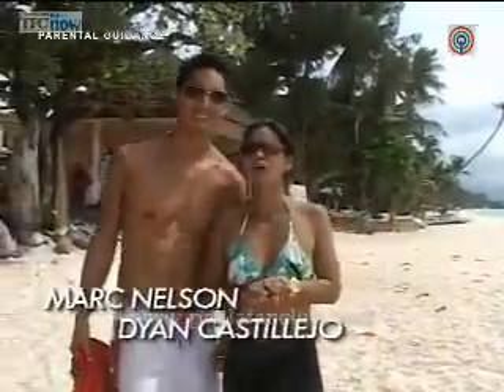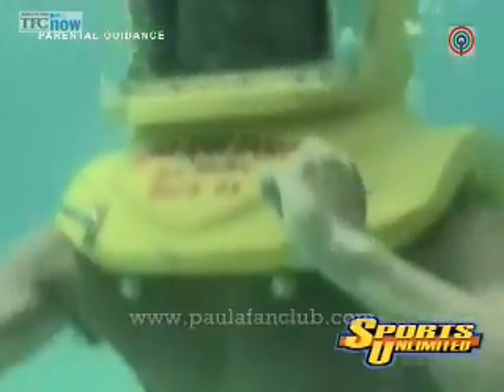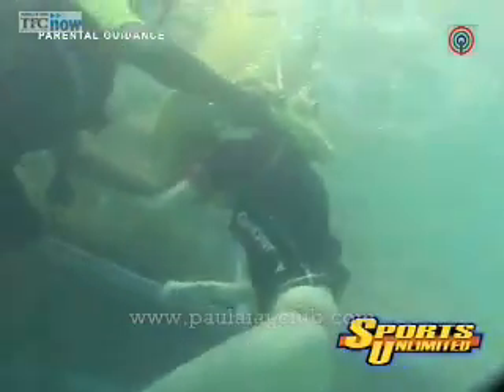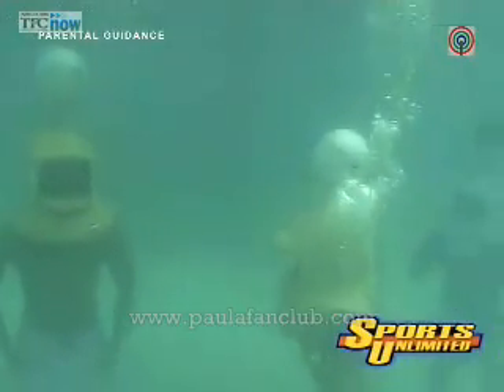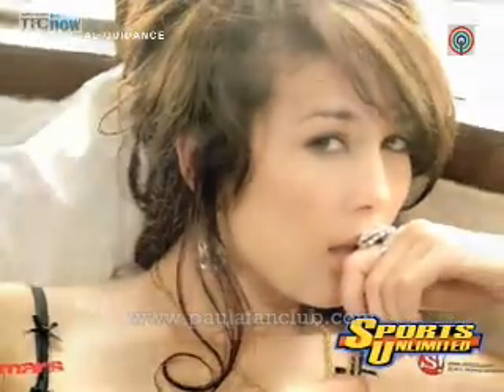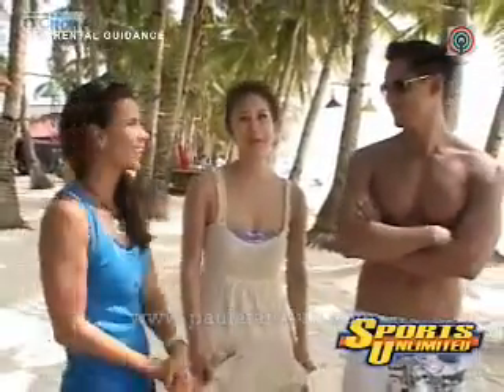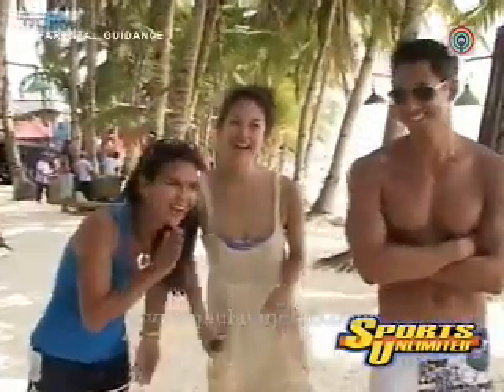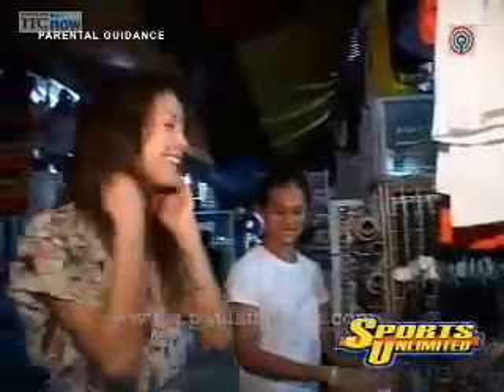Paula Taylor: Reef Walker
Air date: 2008 April